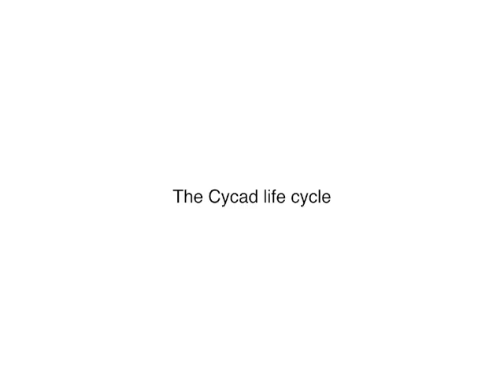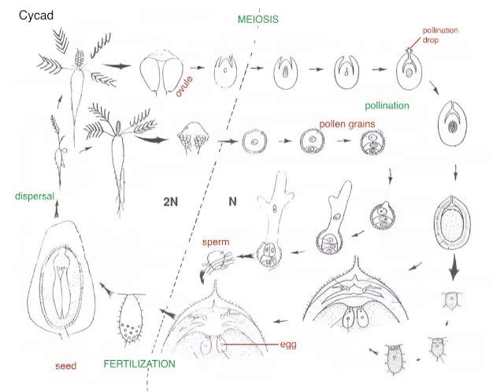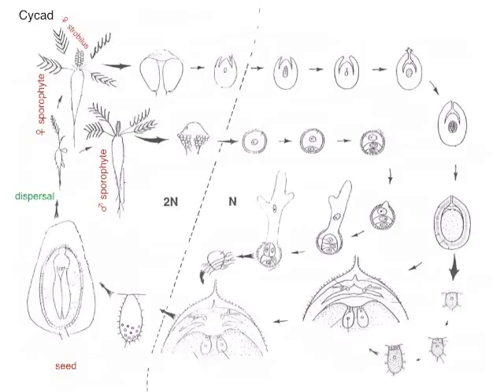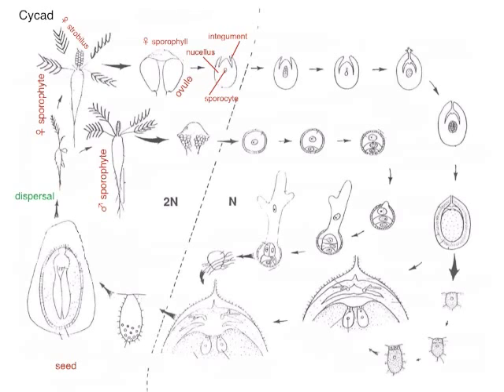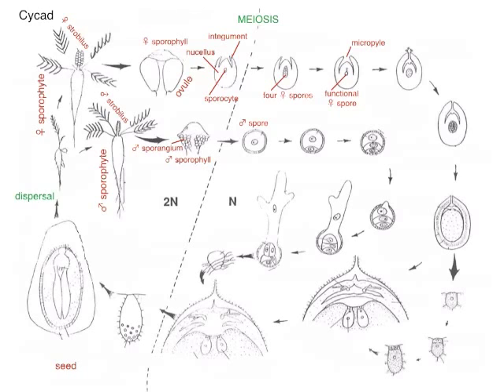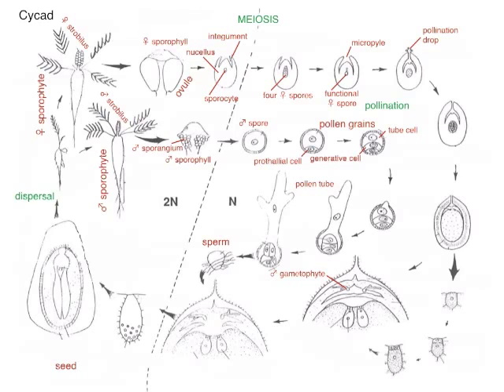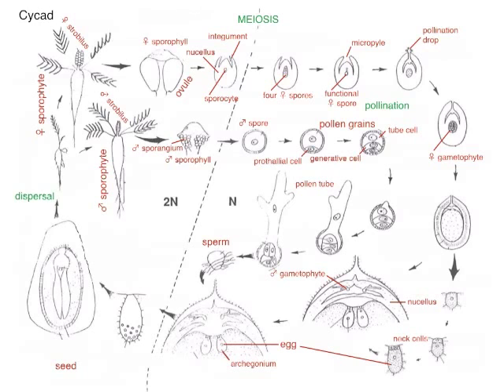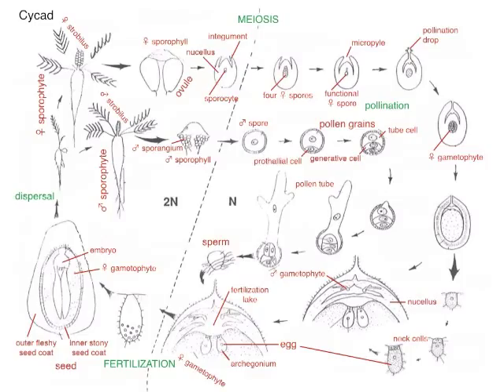Cycad Life Cycle